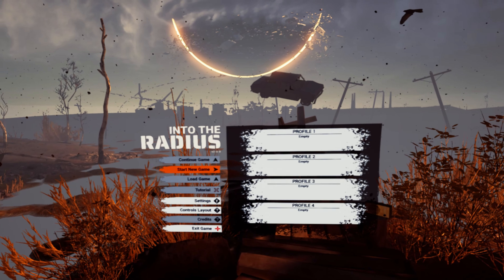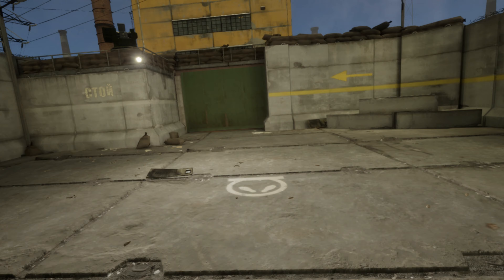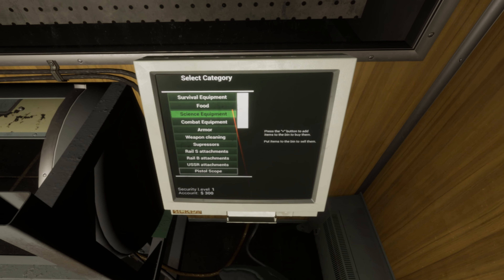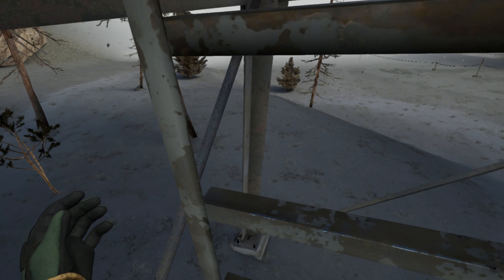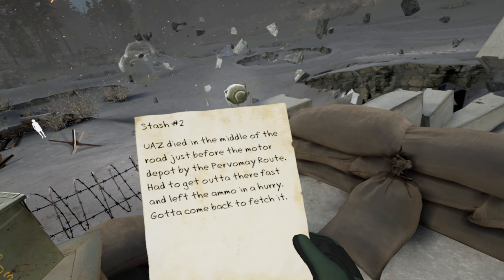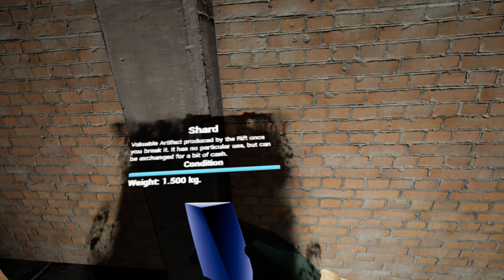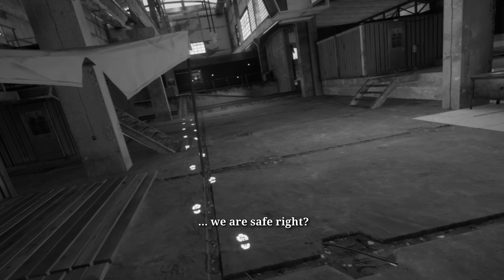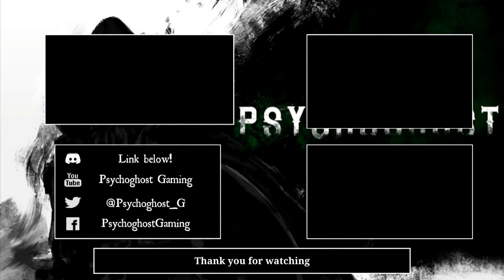IT'S HERE - INTO THE RADIUS 2.0 - New map, new journey - Mission 1: The Atom [4k EN Part 1]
IT'S HERE. AND IT'S AWESOME.

00:00 Intro & 2.0
03:11 Going to base
07:02 First Expedition
16:20 The Atom
19:02 The Delivery

Psychoghost Gaming VR is a multi-gaming channel.

368 - Jobii
Better Kind of Bitter (Instrumental Version) - Peachy Pavement
Free Snacks - Sarah, the Illstrumentalist

Into the Radius is a single-player survival shooter for VR veterans. Stalk the Pechorsk Radius zone filled with surreal landscapes and dangerous anomalies. Use stealth, climbing or realistic firearms to explore, scavenge for loot and recover strange artifacts in an unforgiving dystopian environment.